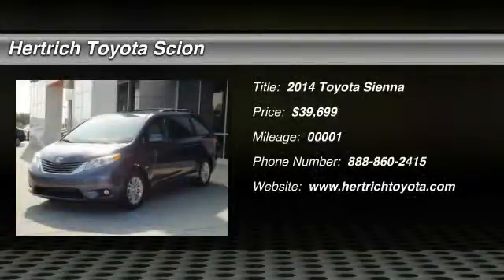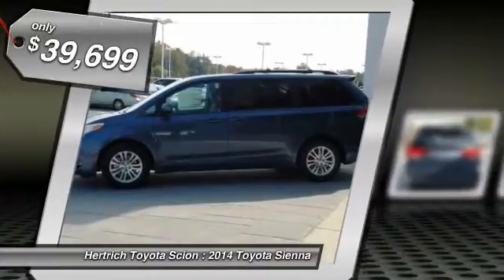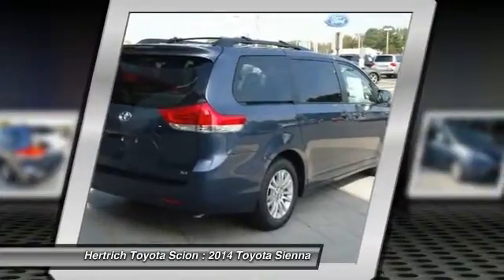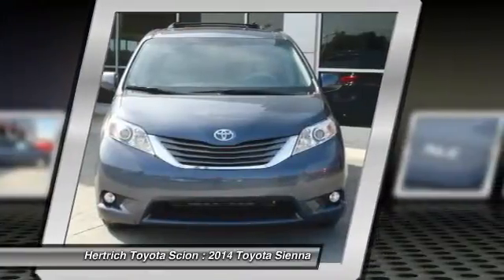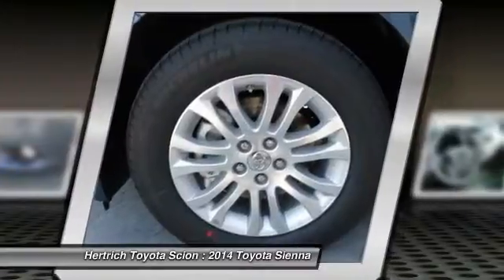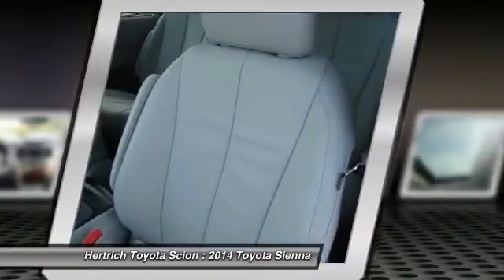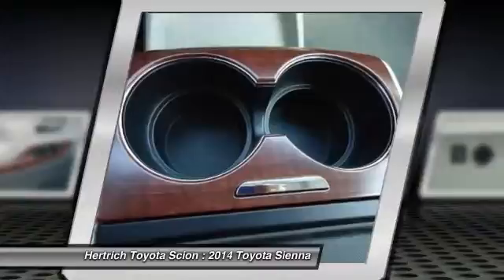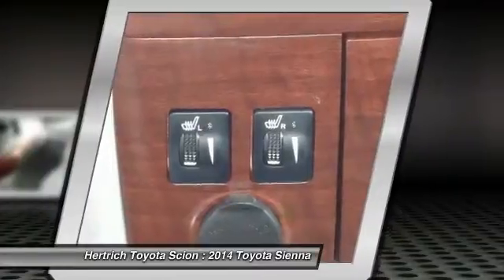2014 Toyota Sienna Milford DE 14523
2014 Toyota Sienna

Thank you for your interest in one of Hertrich Toyota of Milford's online offerings. Please continue for more information regarding this 2014 Toyota Sienna XLE.  There are many vehicles on the market but if you are looking for a vehicle that will perform as good as it looks then this Sienna XLE is the one! Beautiful color combination with Shoreline Blue Pearl exterior over Light Gray interior making this the one to own!  More information about the 2014 Toyota Sienna:  The minivan segment is a fiercely contested market in which features, pricing and capacities remain extremely competitive. The current Sienna continues be leader with its strong V6, 6-speed automatic transmission and mileage estimates of 25 mpg on the highway. The Sienna distinguishes itself as being the only minivan to offer all-wheel drive as an option as well as seating configurations for up to 8 passengers. Even the entry-level L trim includes such comfort options such as keyless entry, 3-zone air conditioning and 10 cup holders.  Strengths of this model include Available all-wheel drive, V6 power, fuel economy, spacious, comfortable interior, true car-like handling, and up to 8-passenger seating